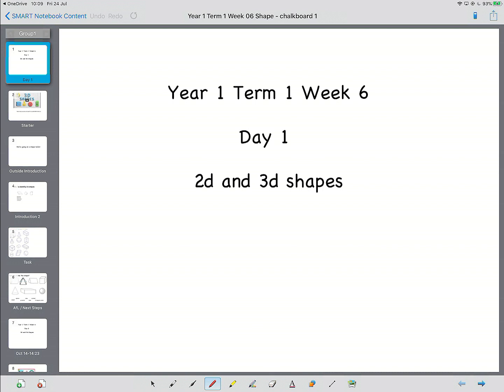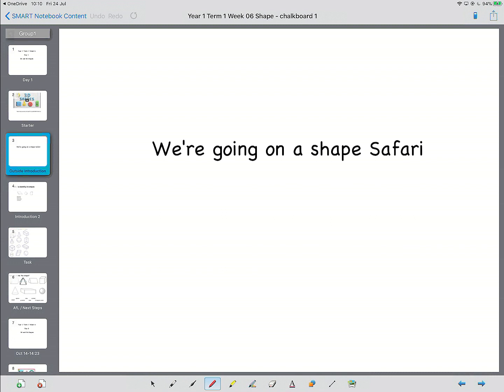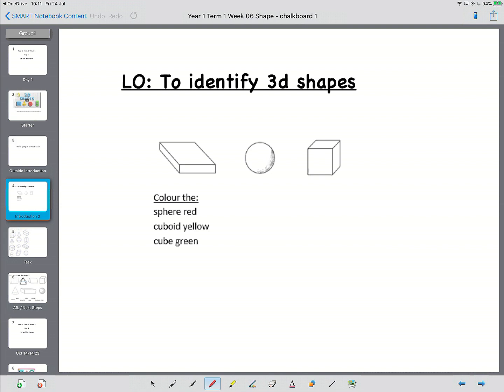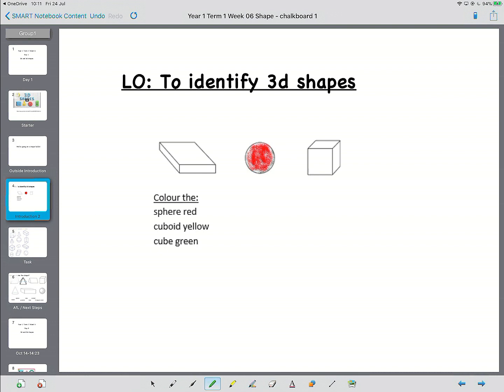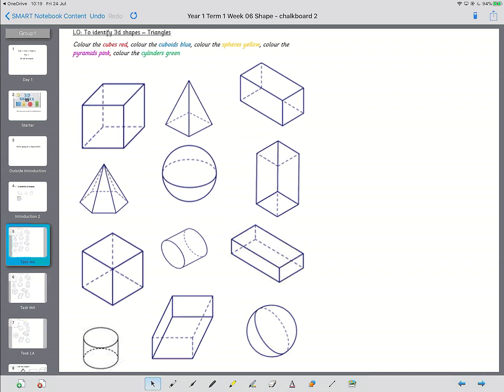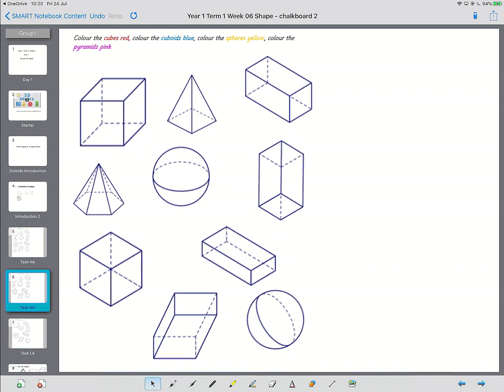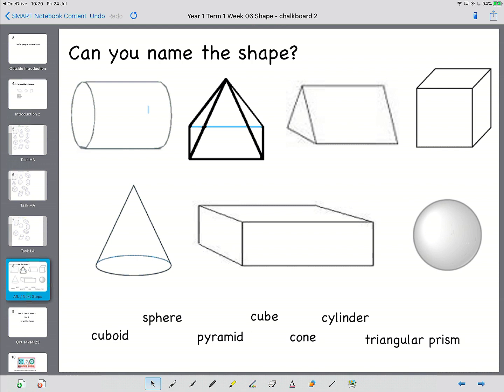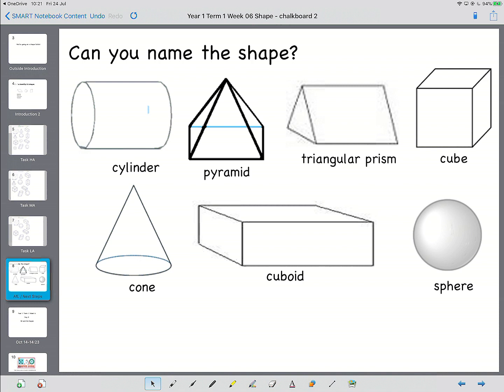YEAR 1 Term 1 Week 6 Day 1 Recognising 3d shapes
Today's lesson  teaches how to recognise different 3d shapes including cubes, cuboids, spheres, pyramids and cylinders.